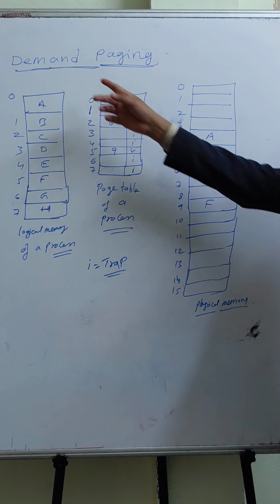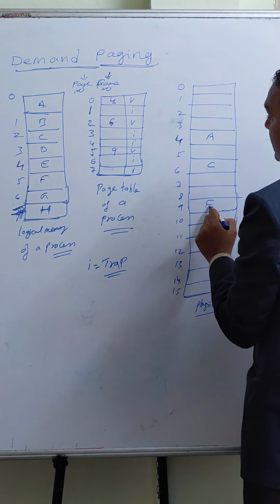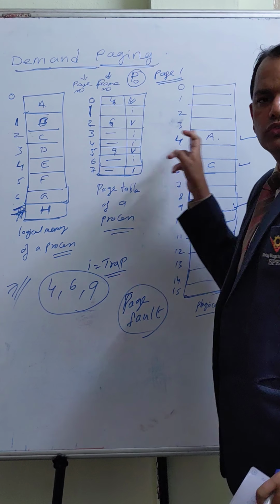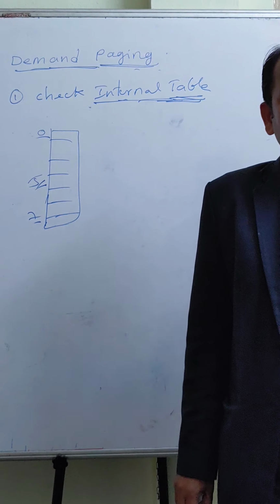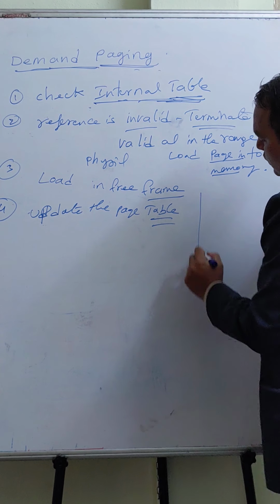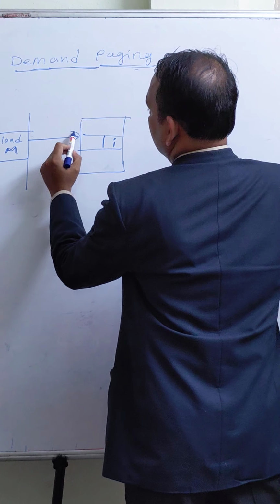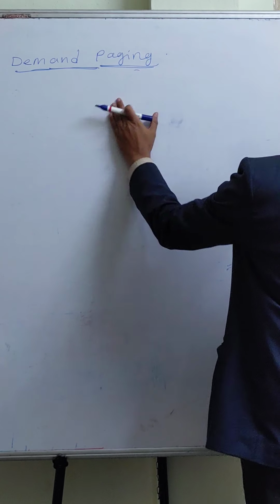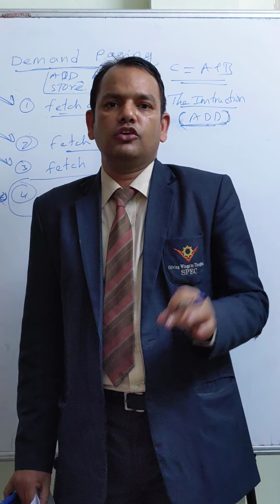Demand paging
Operating system